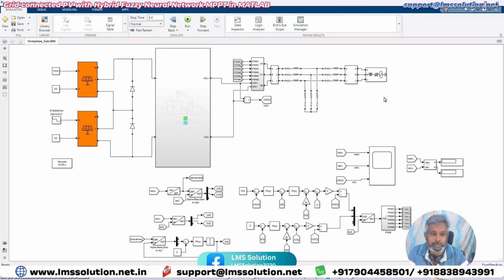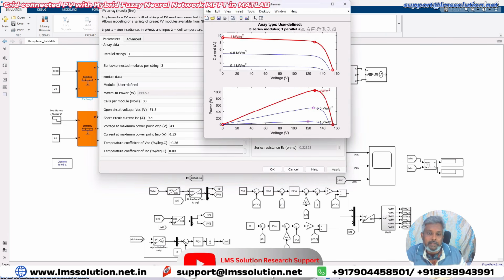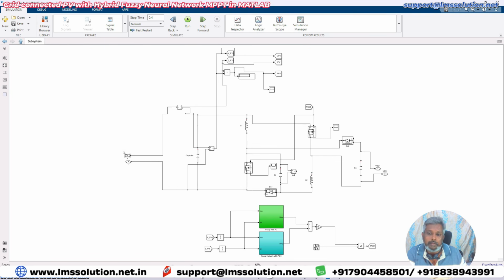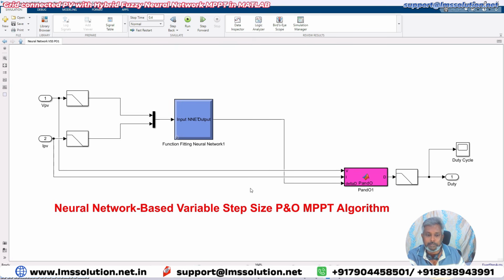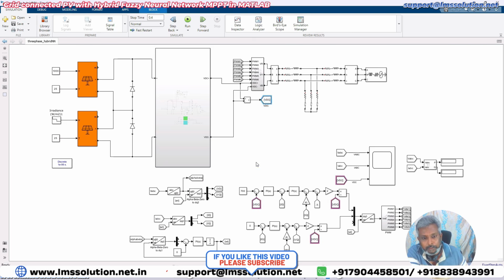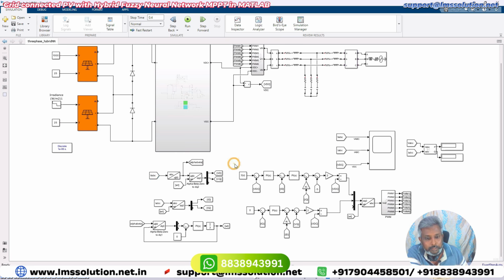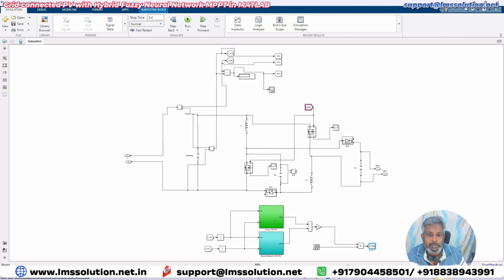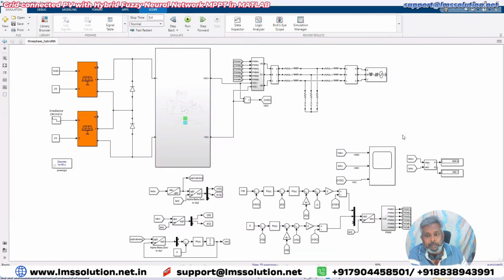MATLAB Simulation of Grid connected PV with Hybrid Fuzzy Neural Network MPPT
design and simulation of a Grid Connected Solar Photovoltaic (PV) System operating under Partial Shading Conditions using a Hybrid Fuzzy Logic and Neural Network based MPPT controller developed in MATLAB/Simulink.

The proposed system uses a two-stage power conversion topology consisting of a High-Gain DC-DC Converter and a Three-Phase Grid-Connected Inverter. The first stage extracts the maximum power from the solar PV array, while the second stage delivers the extracted power to the electrical grid through a controlled inverter with LCL filter.

To improve the maximum power extraction during partial shading, a Hybrid Artificial Intelligence based MPPT technique is used. This method combines:

• Fuzzy Logic Variable Step Size MPPT
• Neural Network Variable Step Size MPPT

Both controllers generate the optimal duty cycle adjustment, and their outputs are averaged to control the high-gain converter switches, enabling faster and more accurate tracking of the global maximum power point (GMPP).

The PV system consists of two PV array groups connected in series, where one array experiences varying irradiance levels (1000, 800, 600, and 400 W/m²) to simulate partial shading conditions. Bypass diodes are included to prevent hot-spot effects and maintain system reliability.

The grid-side inverter is controlled using DQ reference frame decoupled control, ensuring:

• Stable DC-link voltage regulation
• Efficient power injection into the grid
• Unity power factor operation

Simulation results demonstrate that the proposed Hybrid Fuzzy-Neural MPPT algorithm effectively tracks the maximum power point even during rapidly changing irradiation levels, while maintaining stable DC-link voltage and smooth grid current injection.

This model is useful for researchers working on:

Solar PV systems
Grid connected renewable energy systems
Advanced MPPT techniques
Artificial intelligence in power electronics
MATLAB Simulink renewable energy simulations

project eee
matlab projects
phd projects